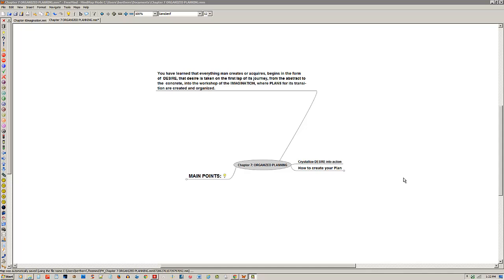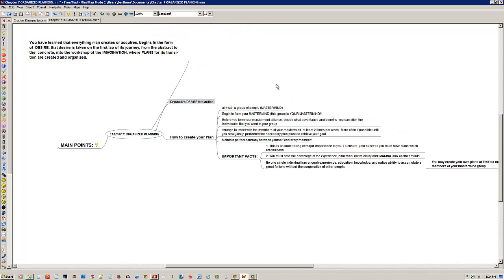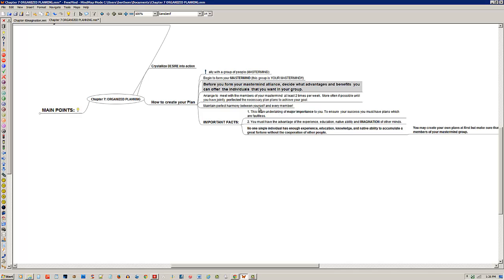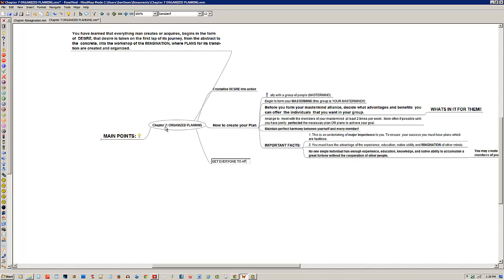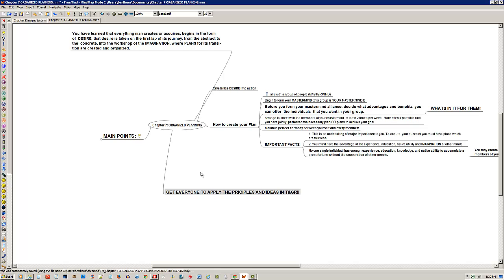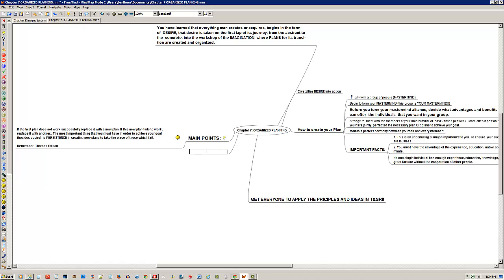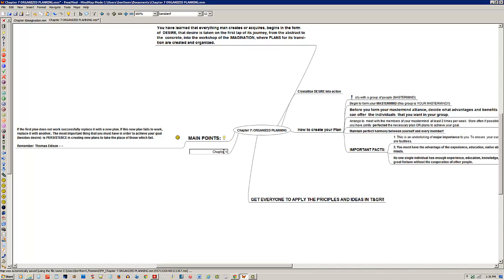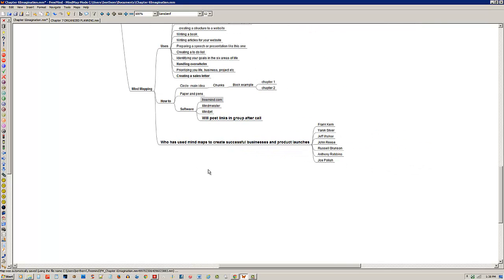Think and Grow Rich : Mind Map a book using FREEMIND - MindMeister | Napoleon Hill |Mind Mapping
Mind Mapping has many different uses and applications. In this short video, I explain how to use mind mapping to create an outline of the book – – in this case Think and Grow Rich by Napoleon Hill.

I have done a quick outline of some of the key principles found in the CHAPTER on Organized Planning. In this Mind Map I break down each piece of information that I felt was critical in learning these principles.

Reading a book rarely produces any real knowledge or even application. By using mind mapping software we can reinforce learning by using more of our senses. The human brain learns better when it uses images and as many senses as possible.

As Tony Buzan mentioned in his Ted talk – – if I say the word melon – – what do you think of?

Of course, you don't think of the "WORD" MELON – – your mind creates an image of a melon. And that's how our brain works – – it takes words and associates them to an image. That's one of the factors that makes mind mapping such a great brainstorming and creativity tool.

In this video I am using FREE MIND or Freemind the free desktop software.

I hope you enjoy the video and visit my website to get more information about mind mapping, business coaching, personal coaching, and in helping transform your life by setting and achieving all your goals.

If you wish to learn more about the principles in Think and Grow Rich then you may want to join our Facebook group here's the link: